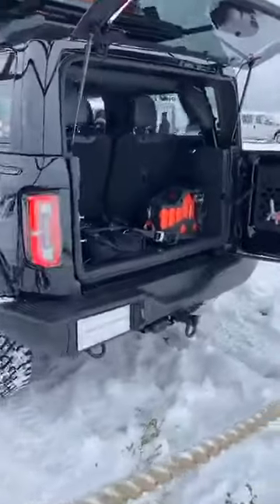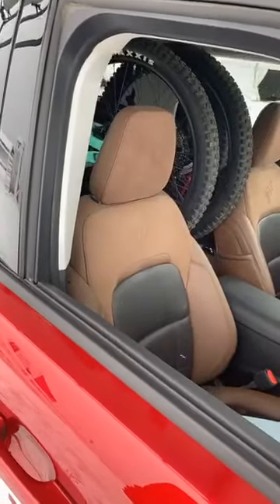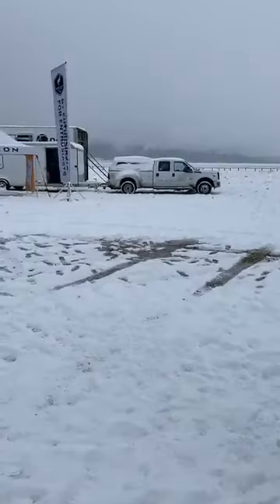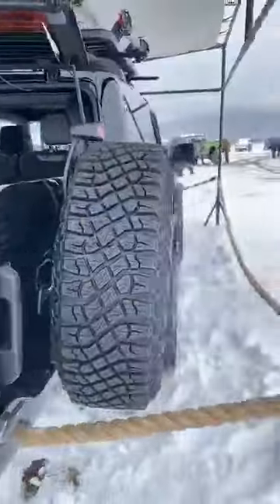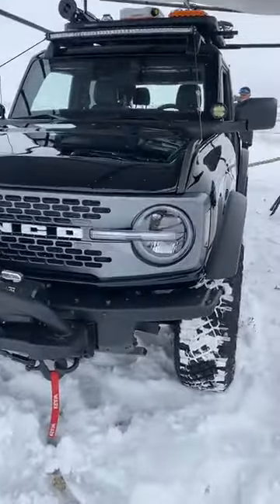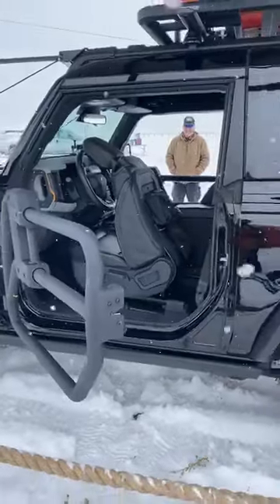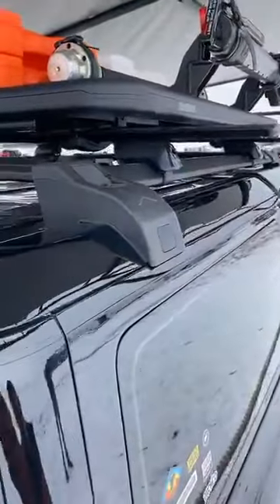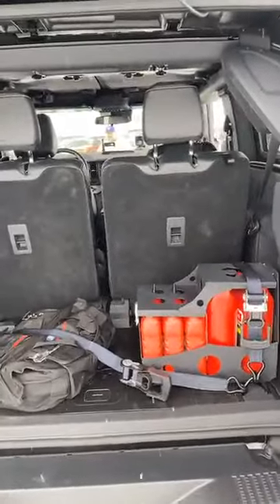Bronco live caught by Kelly Shaw